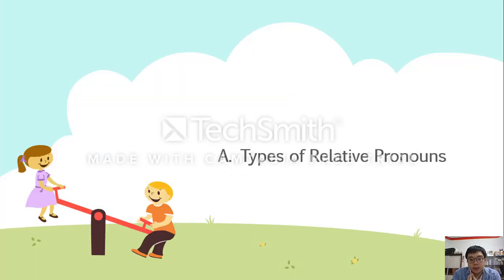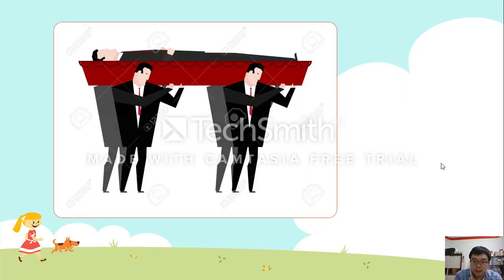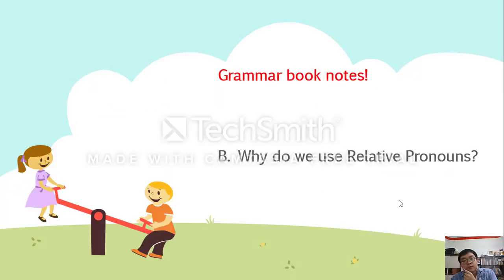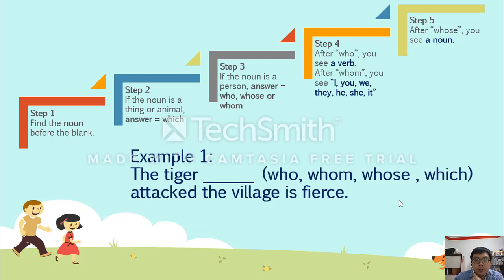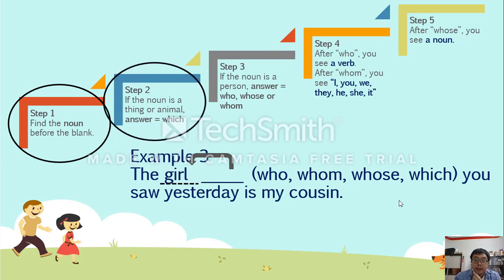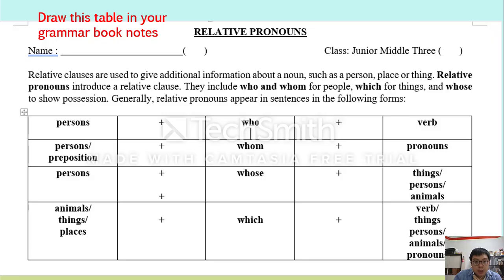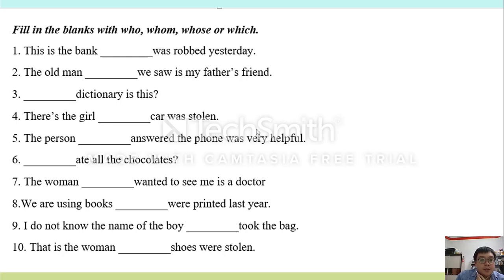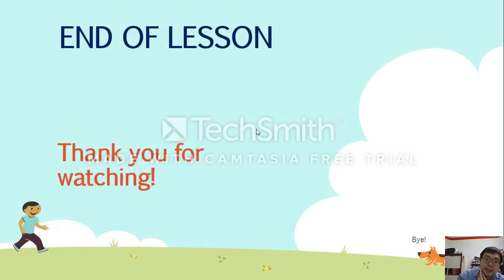JM3 Mid Term 2020_Relative Pronouns